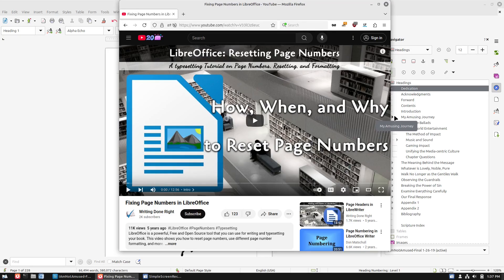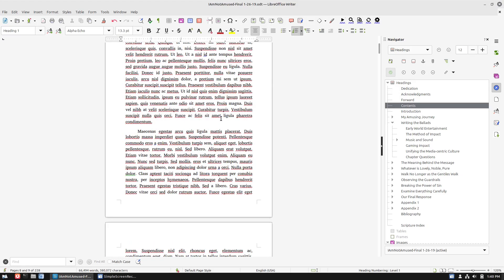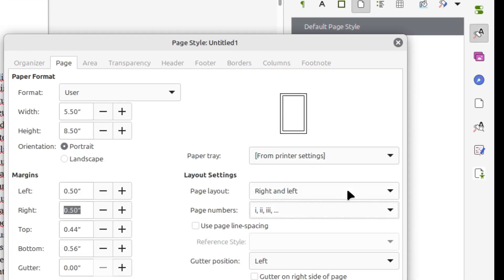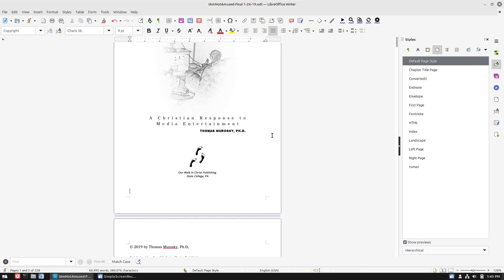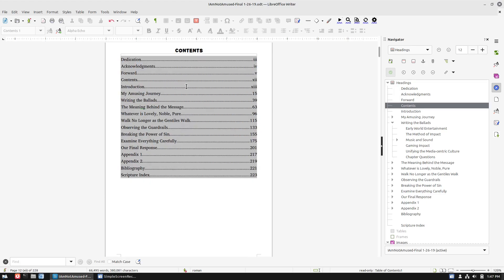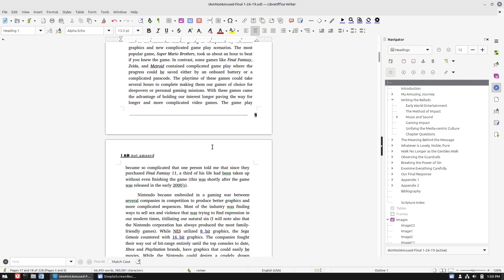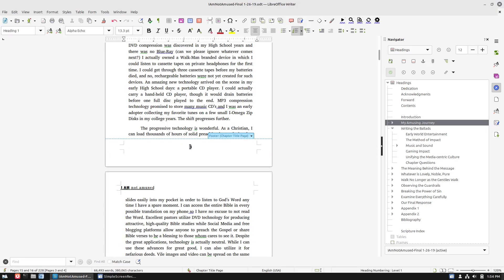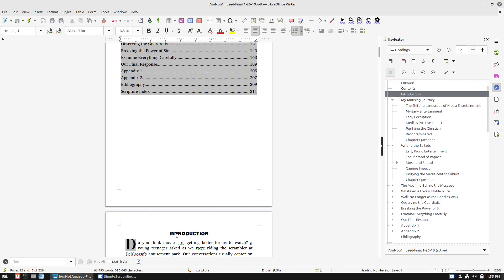UPDATED - Fixing Page Numbers in LibreWriter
This video is an update to my video on fixing page numbers in libreoffice. This video brings the same content to a new version of LibreOffice, and we streamlined the presentation.

00:00 - Updating a Prior Video
01:10 - Document Setup and Explanation
03:00 - Adding New Page Styles
05:50 - Adding Page Numbers
10:45 - Reset Page Numbers
13:15 - Editing Table of Contents
15:00 - Fixing an Error that Popped Up
16:10 - Editing the Page Number Style
18:00 - Some Misc Examples

Support WritingDoneRight!